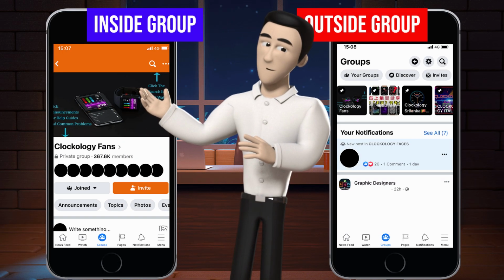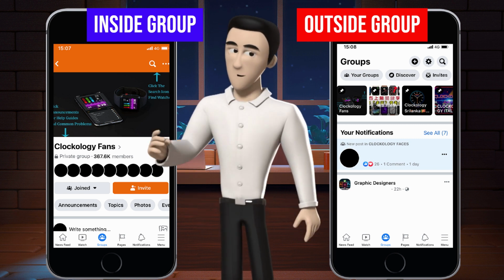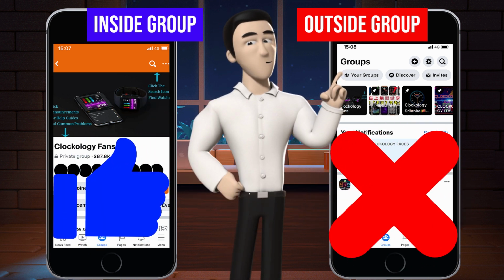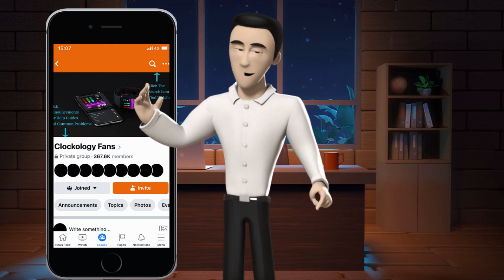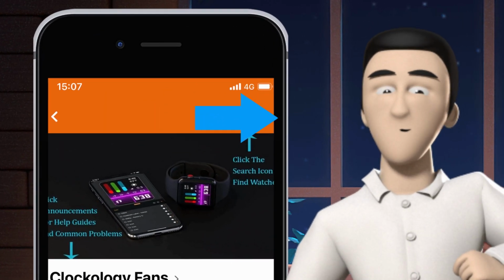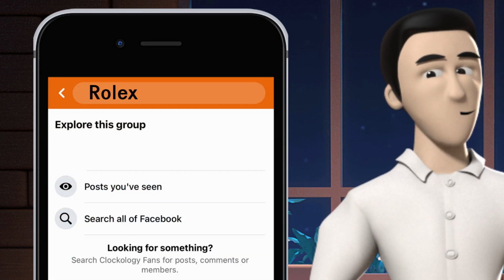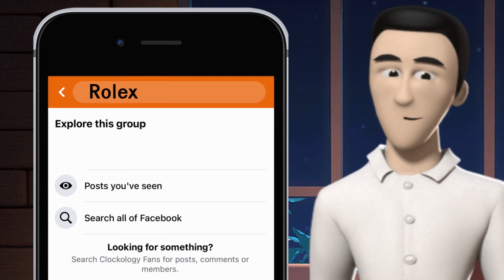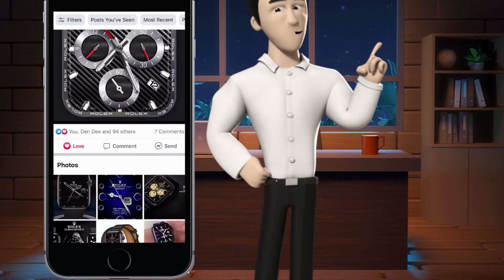How to use Group Search in Clockology Fans Group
Please use group search before posting question or request.
Happy Clockology day to all!!